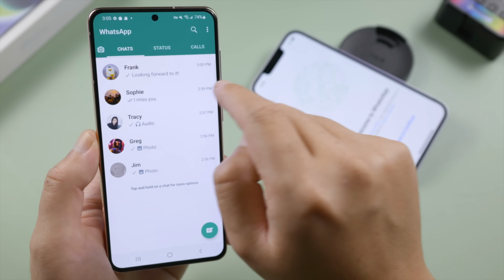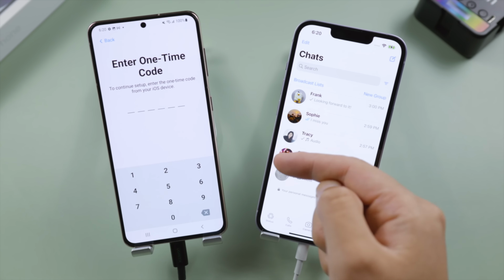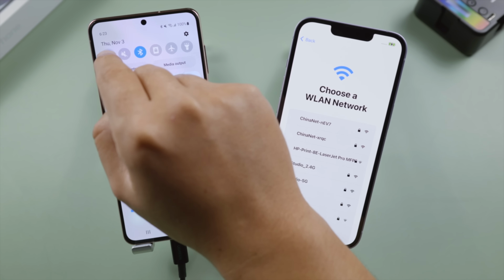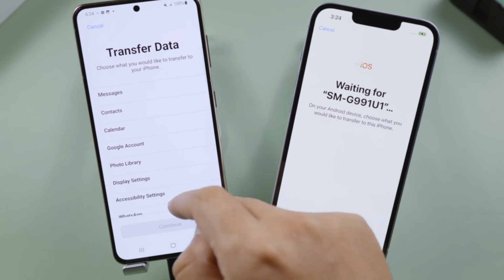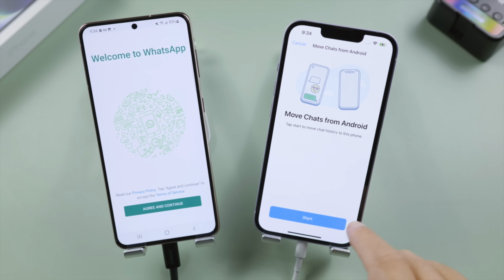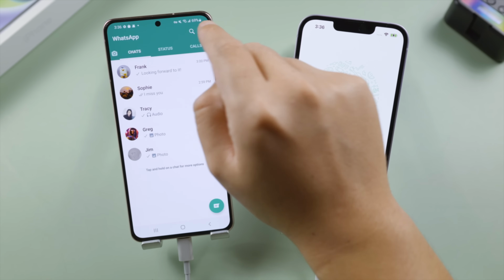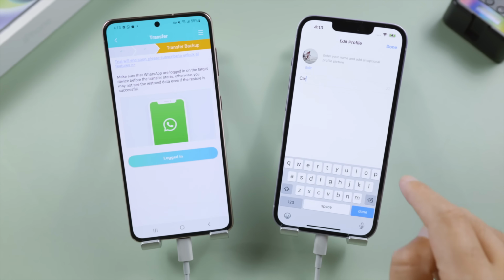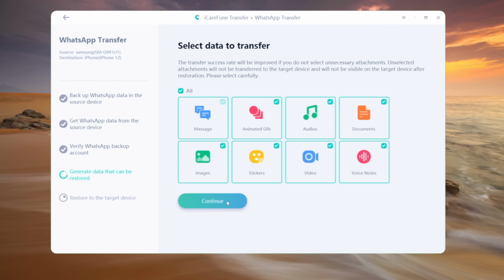Transfer WhatsApp from Android to iPhone 2026 [Official Free Method]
Switching from Android to iPhone and want to move your WhatsApp chats? Good news: WhatsApp officially supports a free transfer with Move to iOS—no computer needed. In this video, I’ll walk you through the full step-by-step process, plus an alternative method if you don’t want to erase your iPhone.

⏰Timestamp：
00:00 Download Tenorshare iCareFone
 00:03 Intro
00:31 Install Move to iOS & prep devices
00:55 Reset iPhone to factory settings (required for official method)
01:43 Move data from Android on iPhone setup
02:30 Reinstall WhatsApp & finish chat import
03:08 Alternative: Transfer without erasing using iCareFone Transfer app
03:23 Create local backup & start transfer
03:58 Login WhatsApp on iPhone & complete transfer
04:32 Desktop option mention & wrap-up

*💡Official Free Method: Move WhatsApp from Android to iPhone (Move to iOS)*
Steps:
1. Install *Move to iOS* on your Android from Google Play.
2. Plug both devices into power for a stable transfer.
3. Open *Move to iOS* and follow the prompts until you reach the one-time code screen.
4. On iPhone, make sure it’s factory new (or reset it):
   - Settings , General , Transfer or Reset iPhone , Erase All Content and Settings
5. Set up iPhone and connect it to the same Wi-Fi network as Android.
6. On the *Apps & Data* screen, choose *Move Data from Android* and tap Continue.
7. Enter the one-time code shown on iPhone into *Move to iOS* on Android.
8. Select *WhatsApp* (or include other data if you want) and start the transfer.
9. Finish iPhone setup.
10. Reinstall WhatsApp from the App Store, log in, and tap *Start* to move chats from Android.
11. Allow photo permissions if prompted, then tap Next to check chats.

*💡Alternative: Transfer WhatsApp Without Erasing iPhone (iCareFone Transfer App)*
Steps:
1. Install *iCareFone Transfer* on Android (from Google Play).
2. Connect Android and iPhone using a USB-C to Lightning cable.
3. Set *iCareFone* as the app for the USB device when prompted.
4. On Android: WhatsApp , Settings , Chats , Chat backup:
   - Set *Back up to Google Drive* to *Never*
   - Create a local backup
5. Open *iCareFone Transfer* and select *Android to iOS*.
6. Choose the backup folder you just created and continue.
7. Select what data to transfer.
8. Log into WhatsApp on iPhone (you can use a different number).
9. Confirm on Android, then wait for transfer to complete.
10. After iPhone restarts, your chats should be migrated while keeping existing iPhone data.